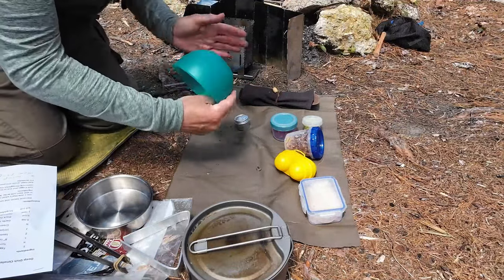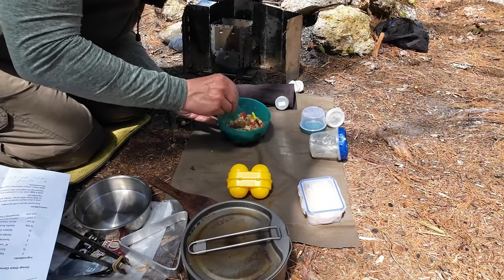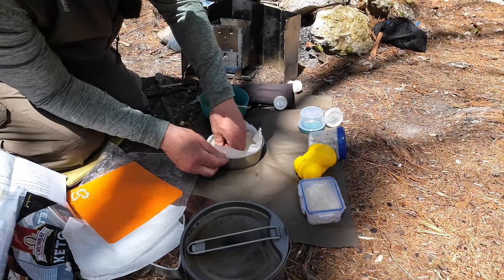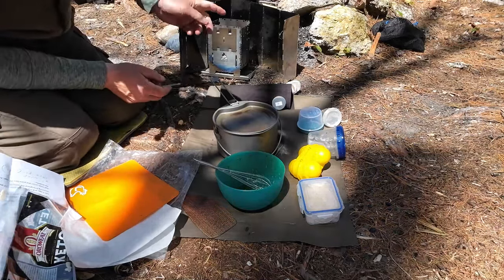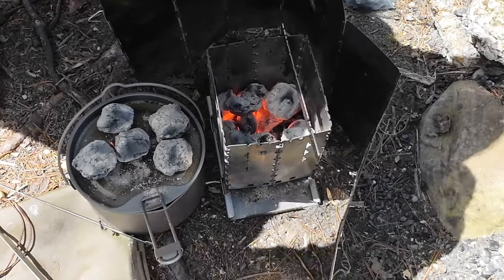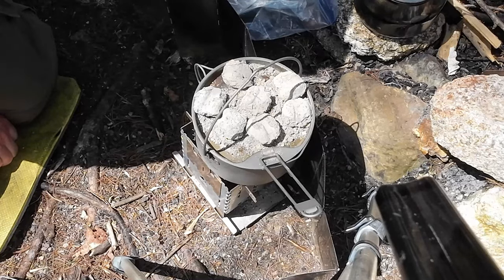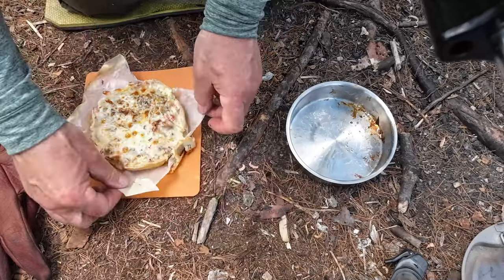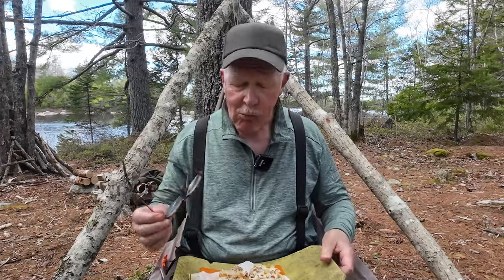Deep Dish Omelette or Quiche - High Protein Version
Deep Dish Omelette baked in the woods using a titanium pot

Ingredients
2   Eggs
¼   Tomato Diced
1   8” Low Carb Wrap
2   Sausages (Pre-Cooked, Chopped)
2  Strips of Bacon (Pre-Cooked, Chopped)
½   Green Onion Chopped
½ tsp   Garlic Powder
½ tsp   Black Pepper
1 Tbsp Italian Seasoning
1/2 cup  Shredded Cheese

Instructions:
Pre-cook bacon and sausage, then chop into small bites size pieces.
Use a dish that’s small in diameter then your wrap. Place parchment paper in dish then add wrap. Make sure your wrap is like a bowl to hold your ingredients.
Add 4 eggs and mix to break yolks. Add seasoning to eggs and mix to spread seasoning throughout the mixture.
Add meat, onion and press into the eggs. Add diced tomato's to the top of the omelette.

Top with shredded cheese if you like your cheese as a brown crust, then you can add extra cheese when there is only 5mins left to cooking to get a nice, melted look. If you don’t like the browned cheese crust then hold the cheese until the last 5mins of cooking, then add the cheese.
If using Air Fryer bake on 390F for 20-30mins. Check every 10mins to see if the egg is fully cooked. If using oven cook on 350F for 35-40mins, again keep checking every 10mins to see if egg is fully cooked.
When fully cooked let cool for 5-10mins, then cut and serve. Enjoy!